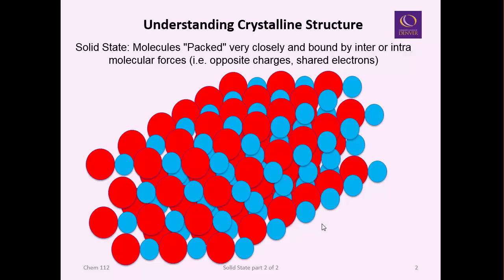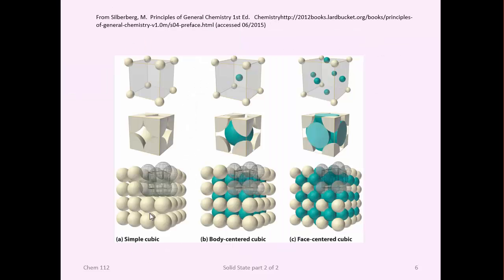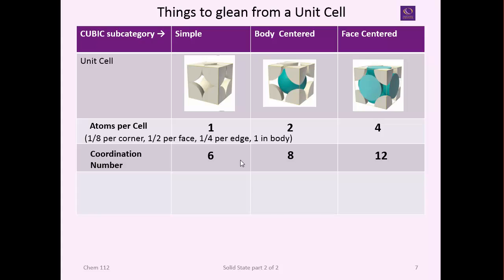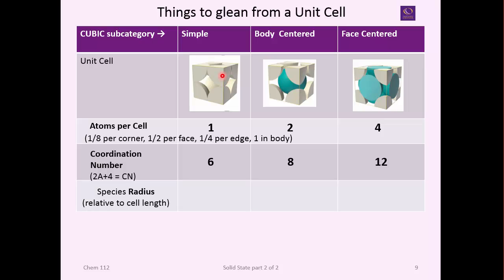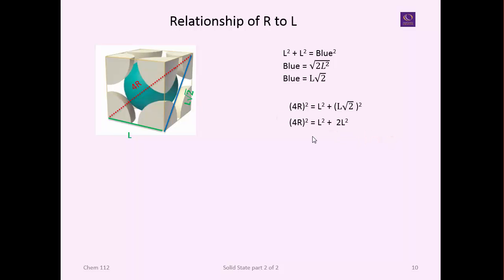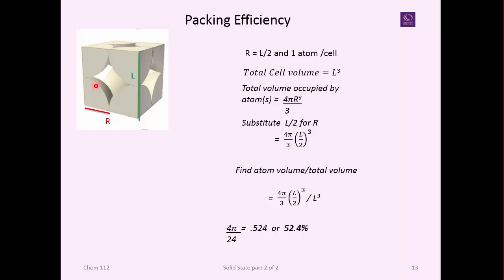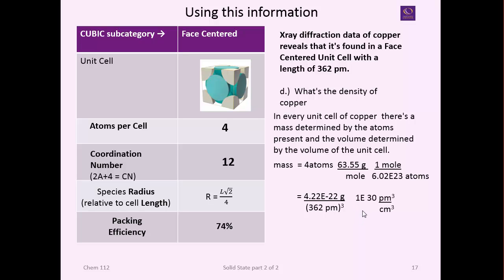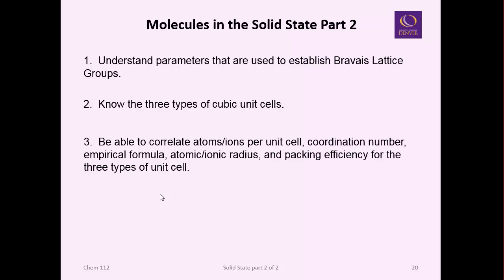9. solid state (2 of 2)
A tutorial on solid state crystal structures (cubic lattice groups)